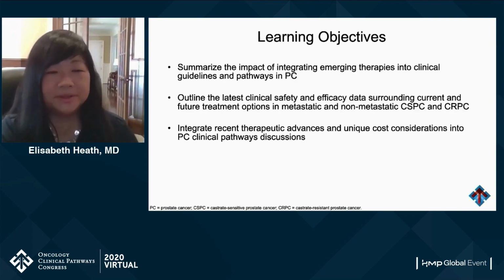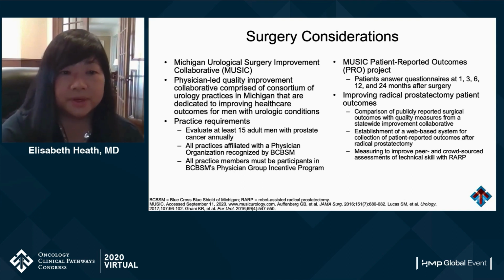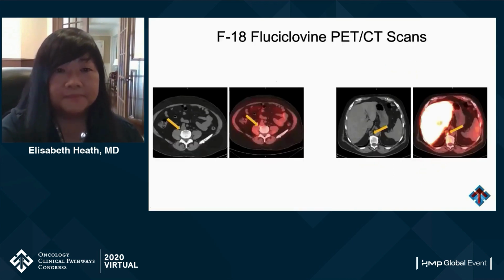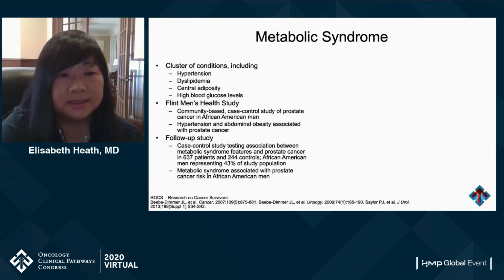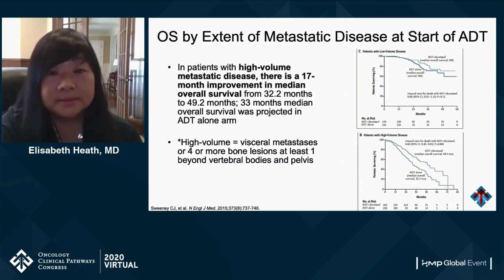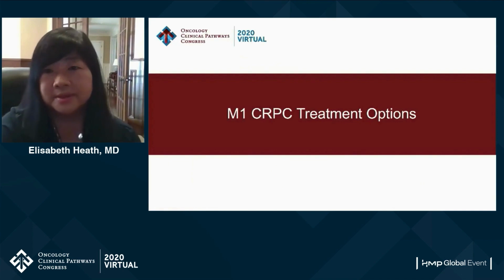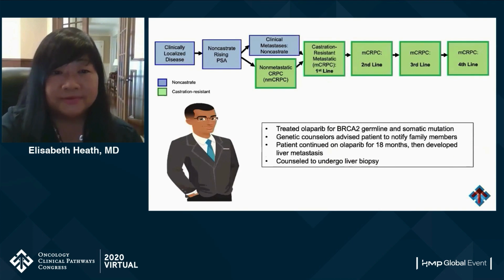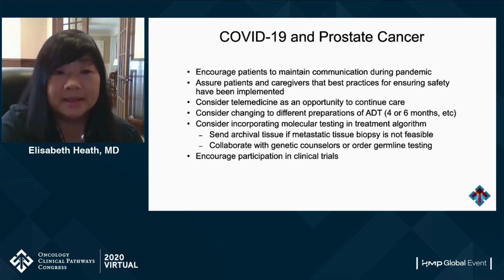Prostate Cancer: Navigating Complex Treatment Landscapes in Oncology